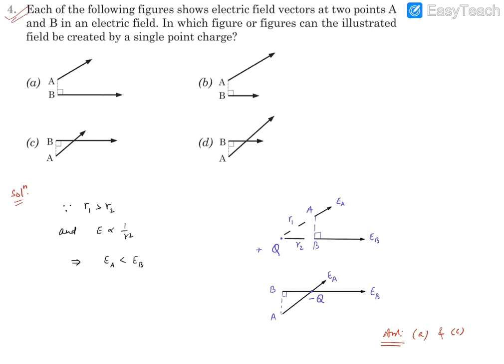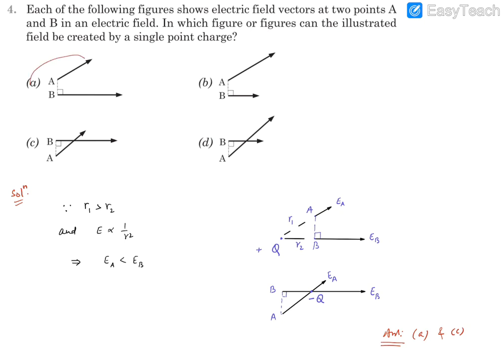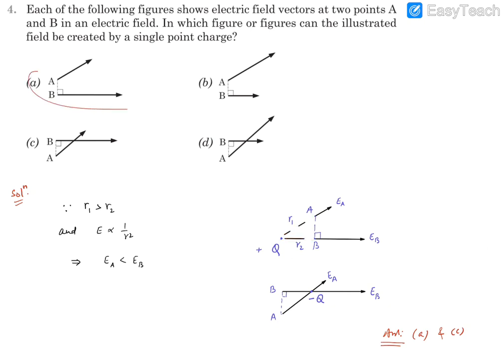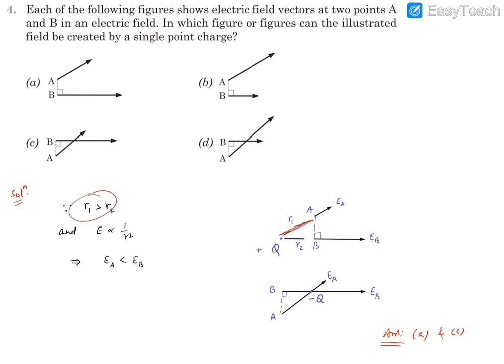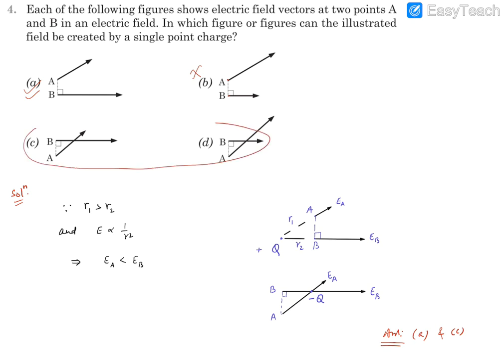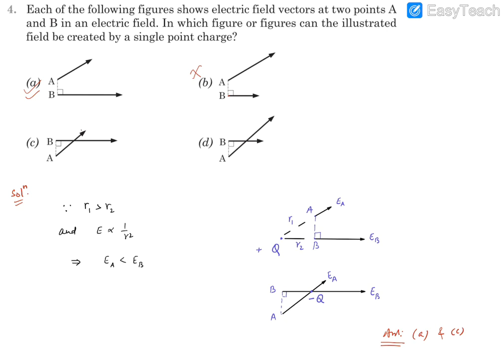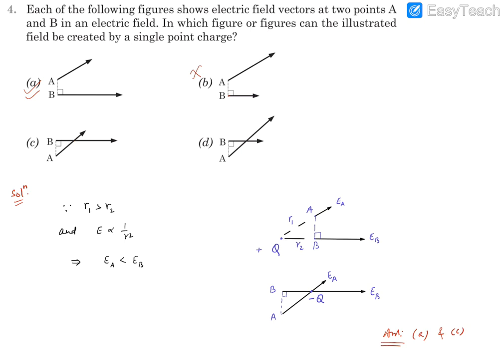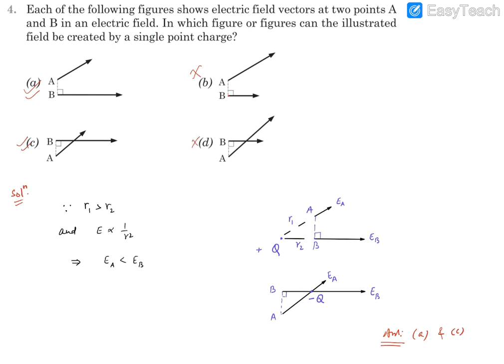Pathfinder Electrostatics MCQ 4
Each of the following figures shows electric field vectors at two points A and B in an electric field. In which figure or figures can the illustrated field be created by a single point charge?